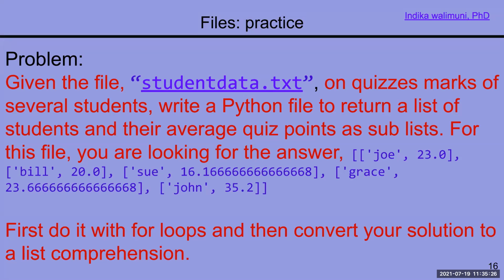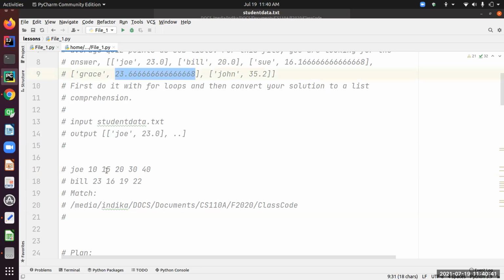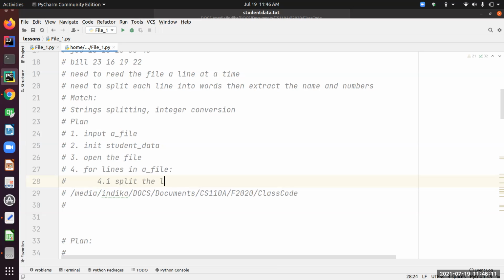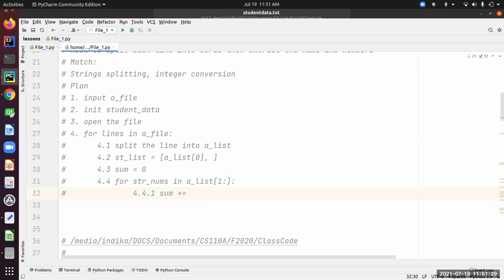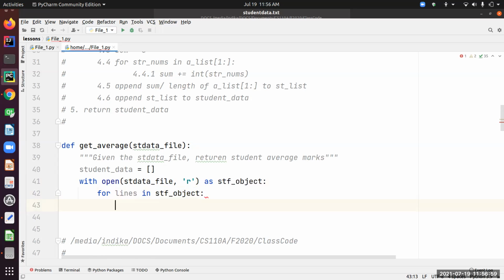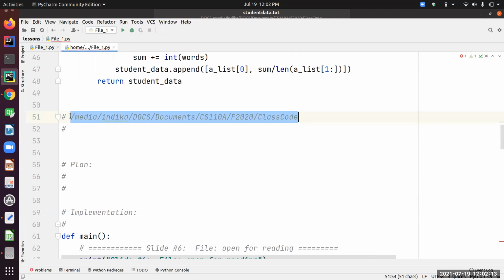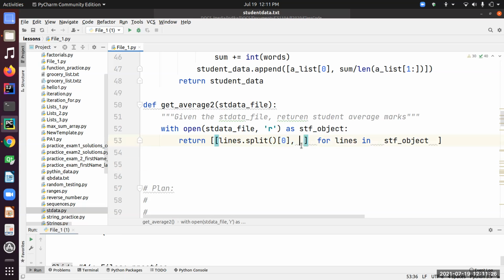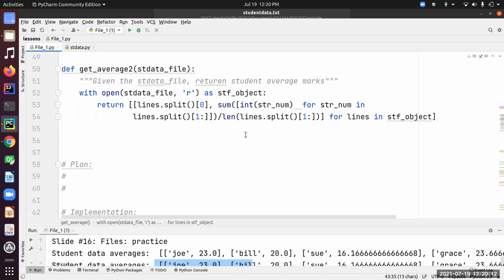Practice file read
to practice with reading a text file in Python.